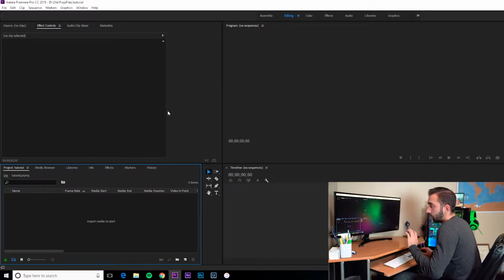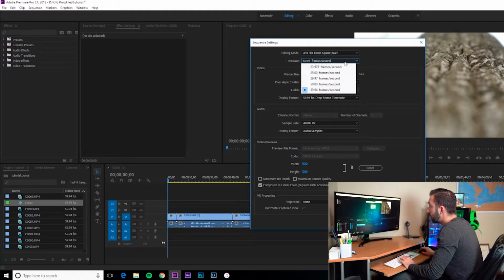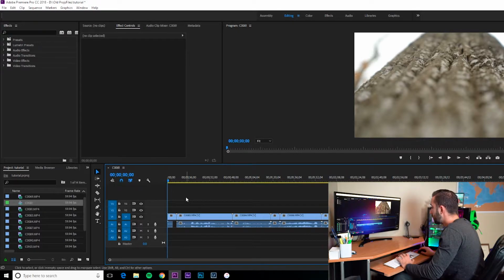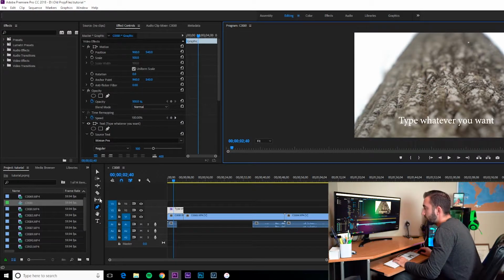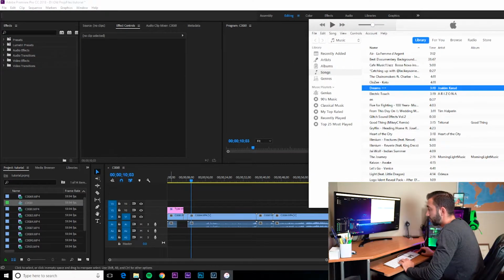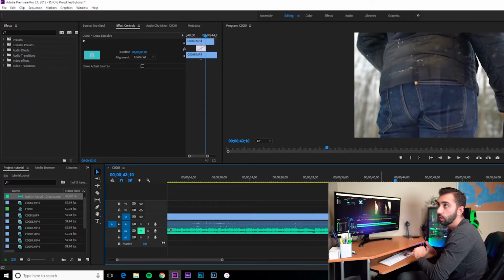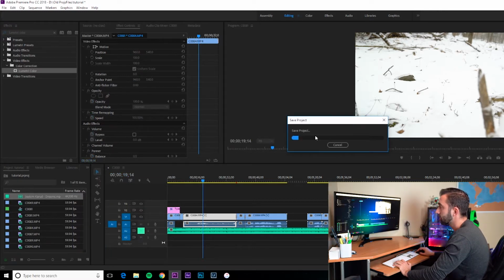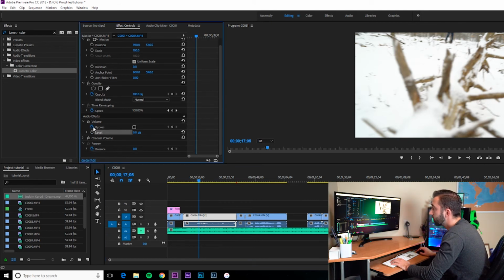Adobe Premiere 101